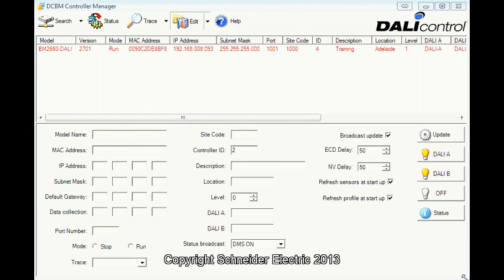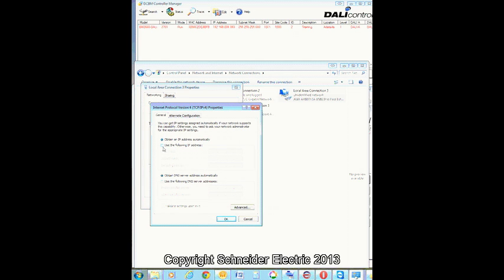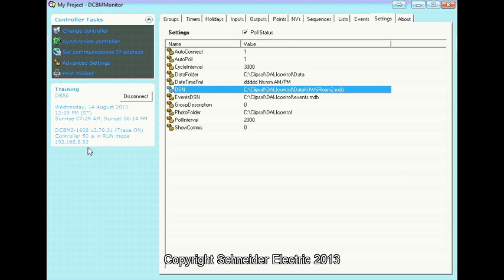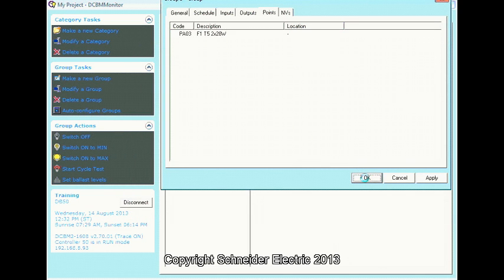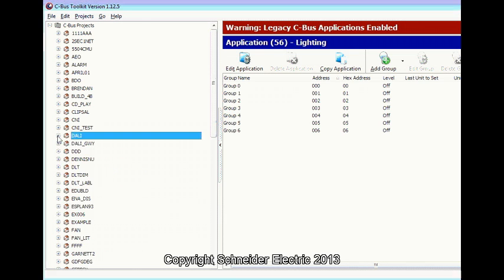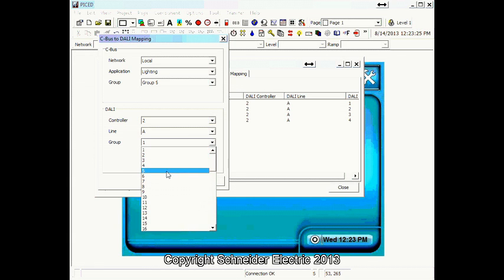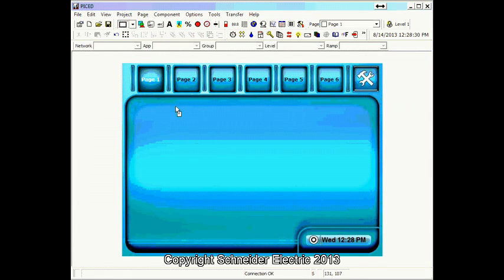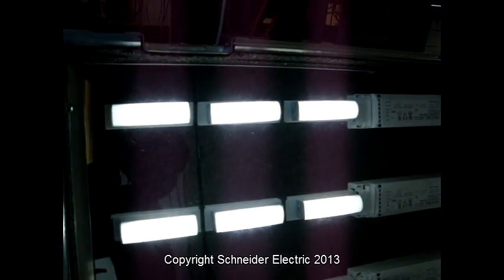C Bus DALI application on Colour Touch screen 20130815